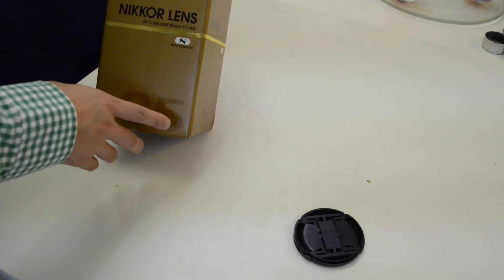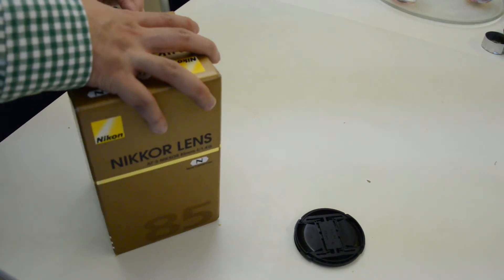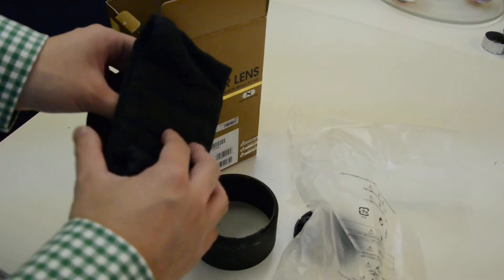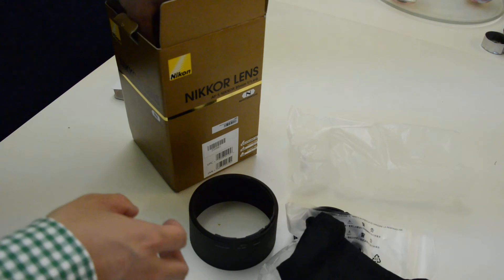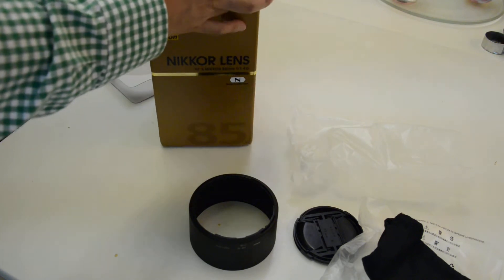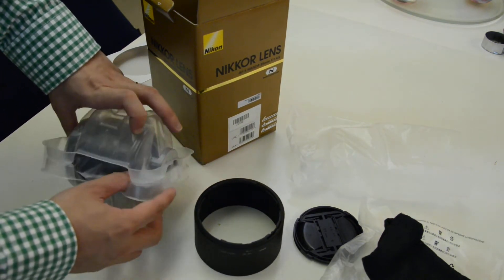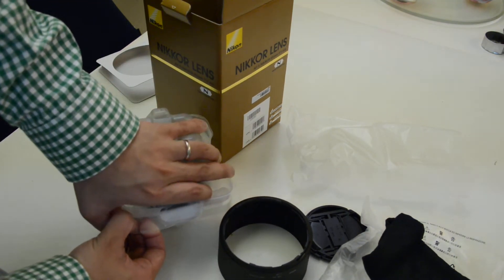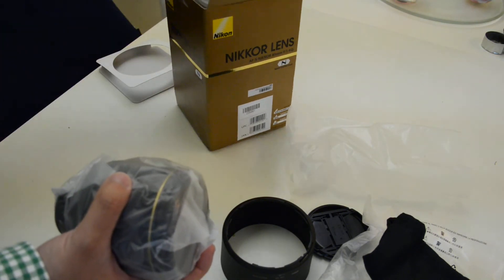AF-S Nikkor 85mm f 1.4G Nikon Lens unboxing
Unboxing the Cream Machine AF-S Nikkor 85mm f/1.4G